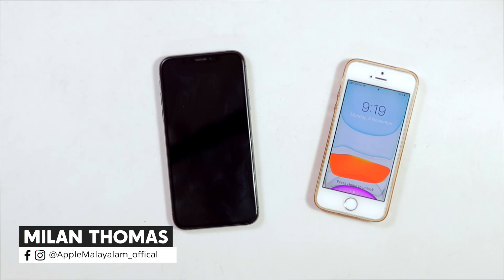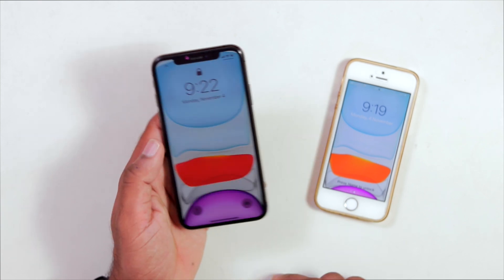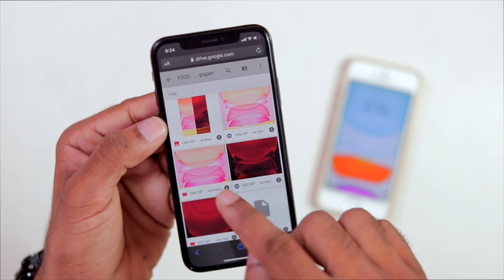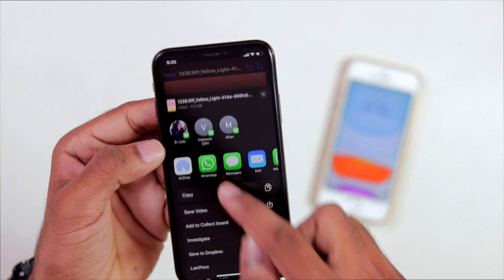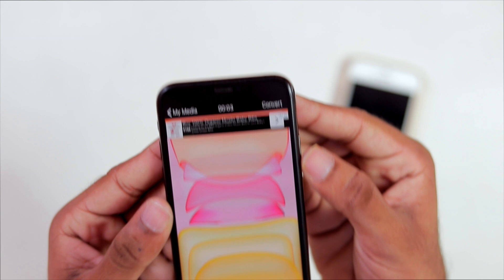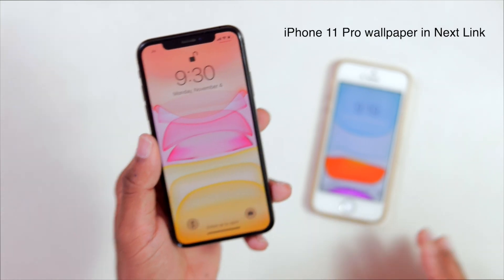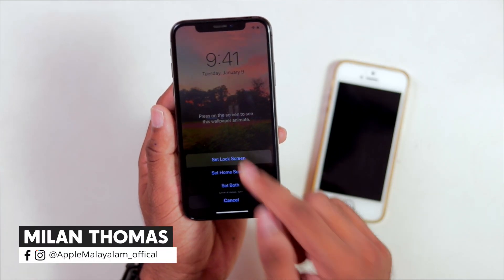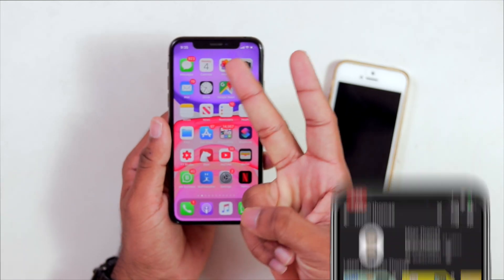Get iPhone 11 & 11 Pro LIVE Wallpapers On Any iPhone - in Malayalam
Yoo Guys , Watch the video for the step-by-step tutorial on how to setup iPhone 11 & 11 Prolive wallpapers on any iPhone .

▬ SOCIAL MEDIA ▬

▬ STAY UP-TO-DATE! ▬